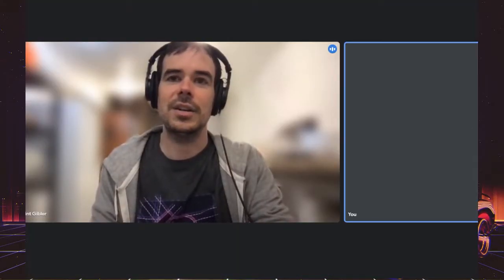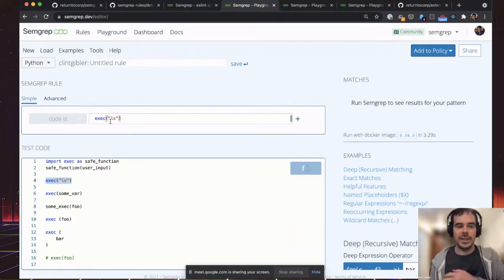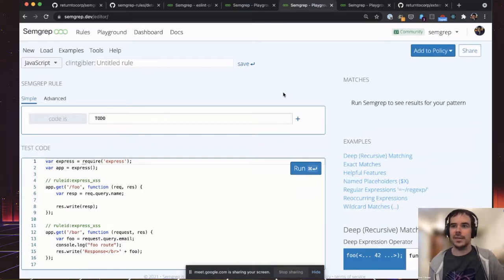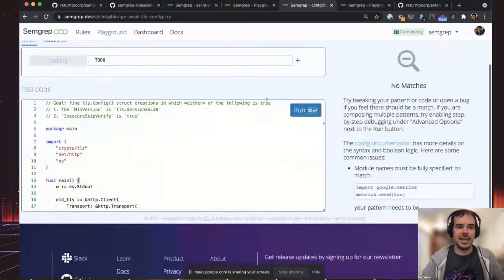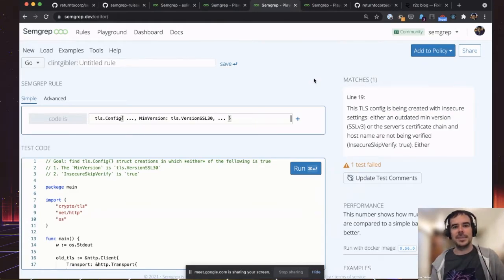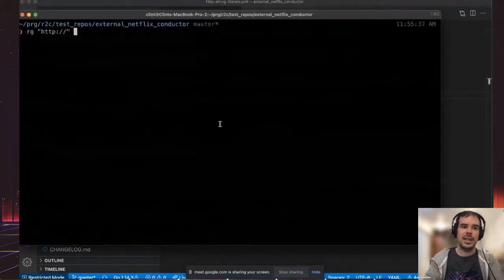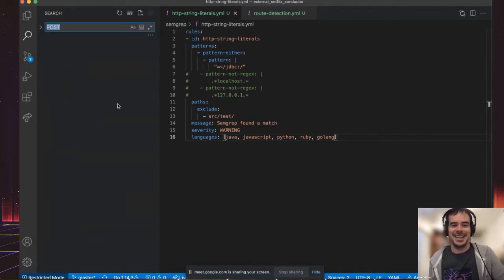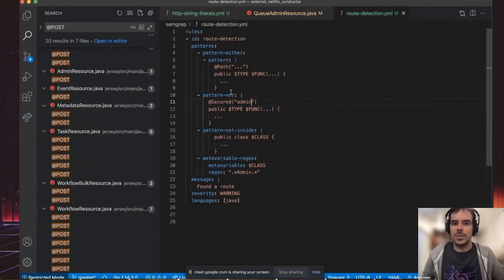SecuriTEA & Crumpets - Episode 9 - Clint Gibler - Using Semgrep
SecuriTEA & Crumpets is a series where security professionals come together to talk about their background, research, and interesting topics. The ninth episode welcomes Clint Gibler. Clint has a Ph.D. in computer science from UCDavis, Clint has worked as a Software Security engineer, consultant and was the research and technical director at the NCC Group. Clint is currently the Head of security research at r2c which developers a very popular static analysis tool Semgrep. Clint is the co-founder of the tl;dr newsletter which aggregates and distills the best content for security tools, blogs which helps you do your job better and faster! In this episode Clint talks about how to use Semgrep!

00:00 intro
00:36 What is static analysis?
01:20 What is Semgrep?
03:10 Semgrep is opensource/github
03:30 Semgrep.dev
04:50 Security checks
06:50 GitLab now supports Semgrep
09:30 Running a simple rule
12:43 Semgrep rule writing 101
19:48 Combining patterns
24:30 Meta variables (track user inputs)
32:06 How is whitespace handled?
36:05 Go code example
39:19 History of Semgrep
42:57 Blog post on how to eradicate logging sensitive information using semgrep queries
47:19 Configs to integrating Github actions, and CI/CD
48:44 Community free tier of Semgrep
50:38 Run rules to cover many projects
55:55 Using Semgrep with the CLI